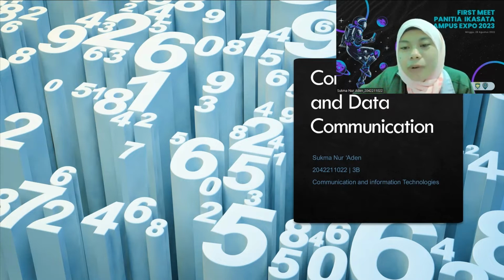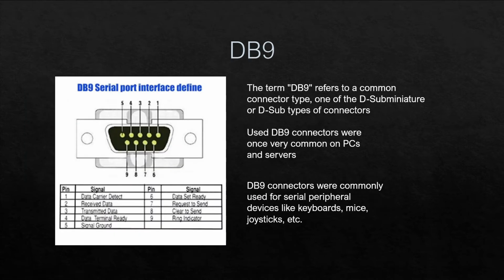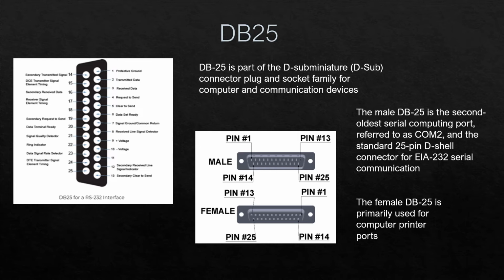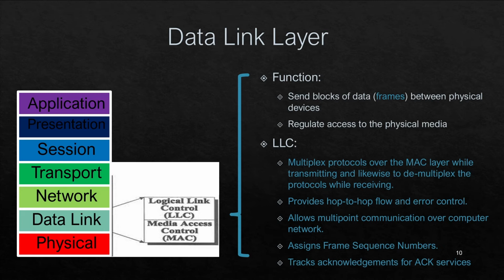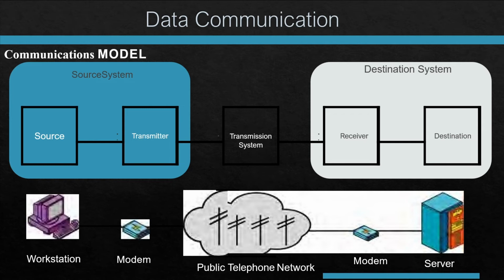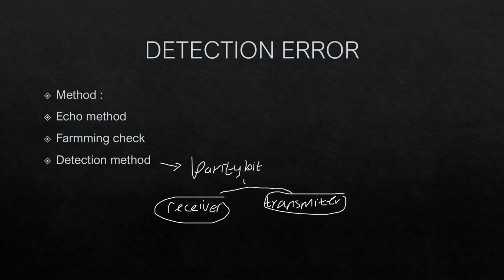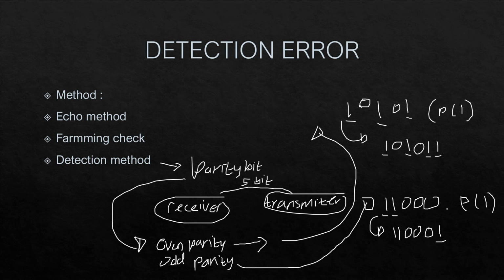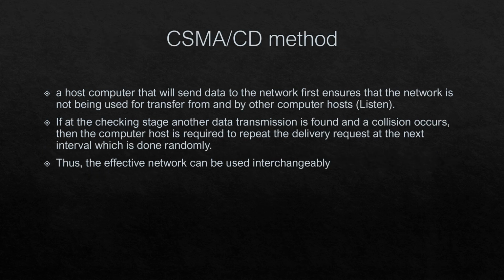Connection Port and Data Communication